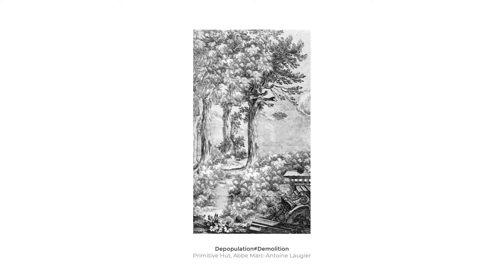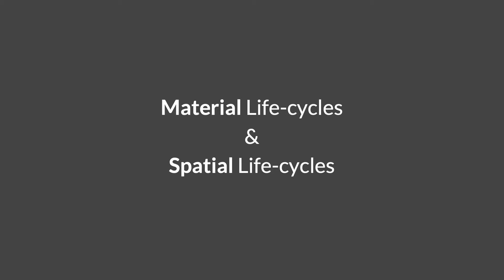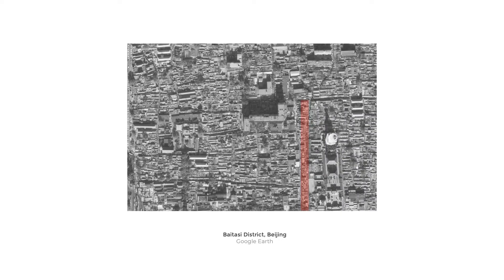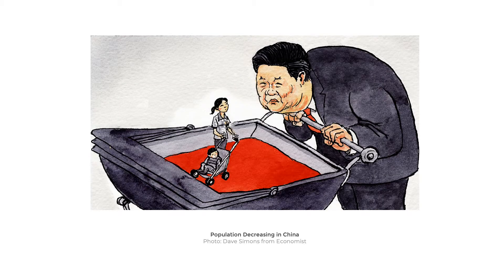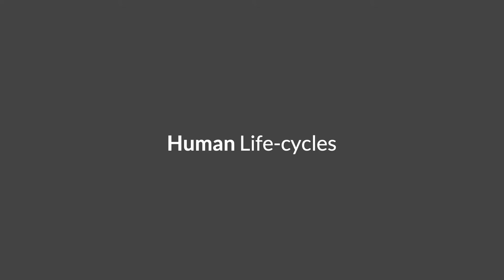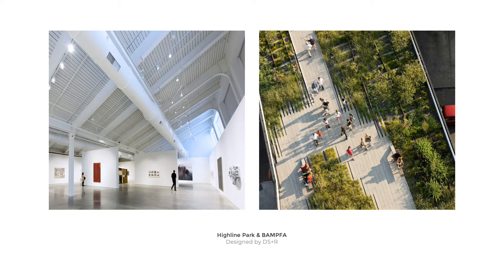MA Xiaoyu - Thesis Presentation - s19